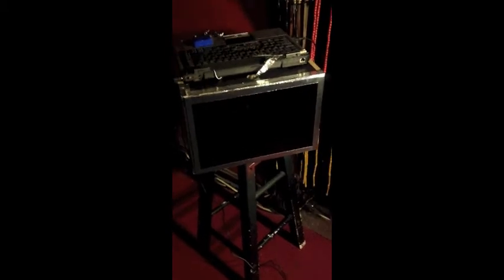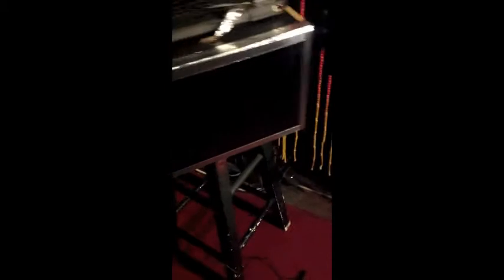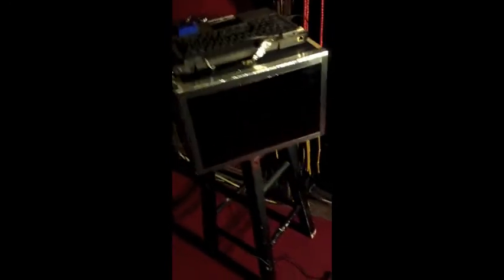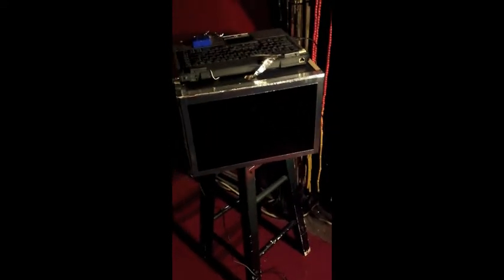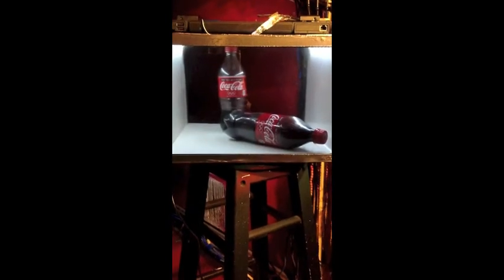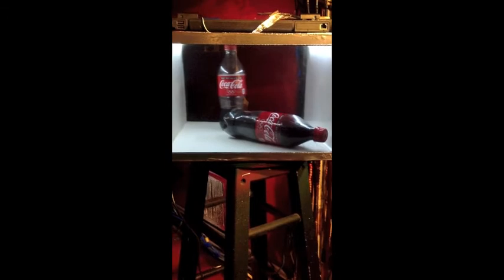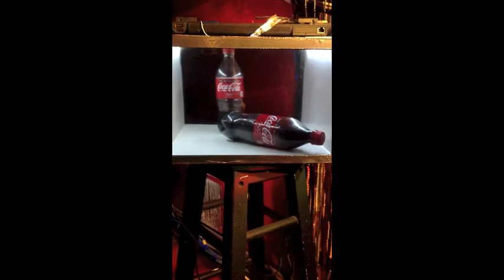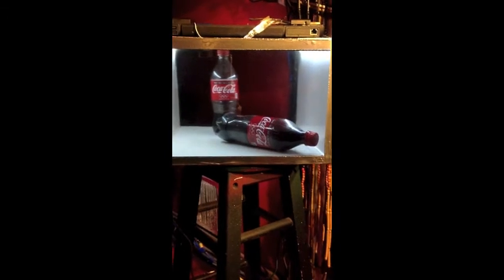HOLOBOX FIRST TEST RUN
first test of my holobox prototype still have a lot to work on but so far so good!!!